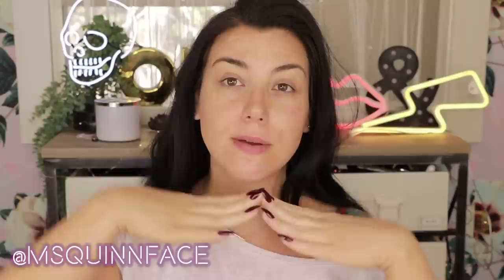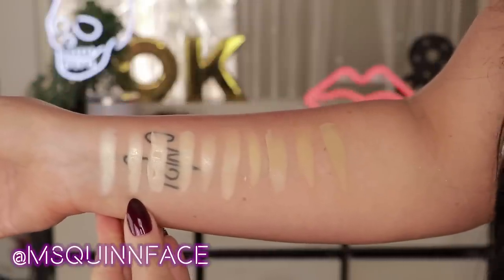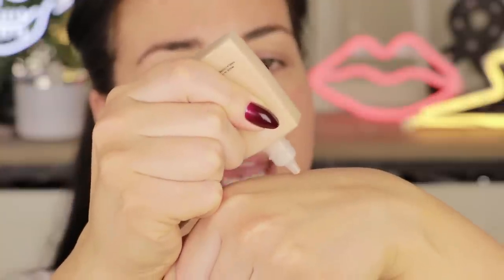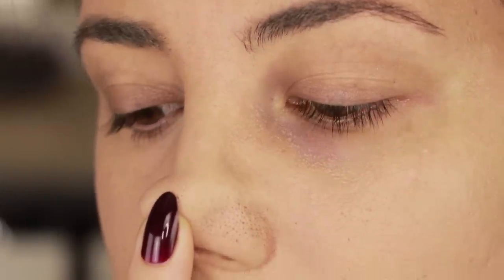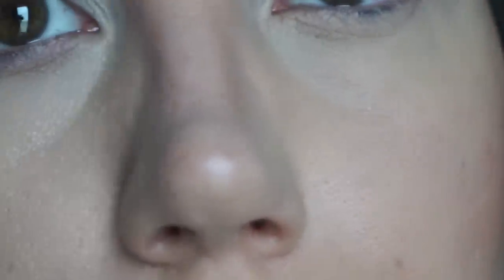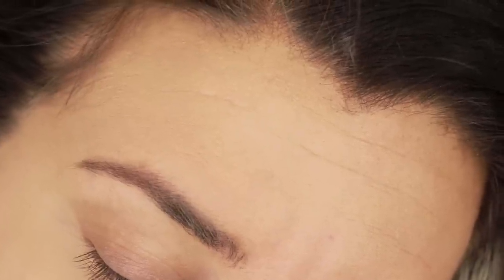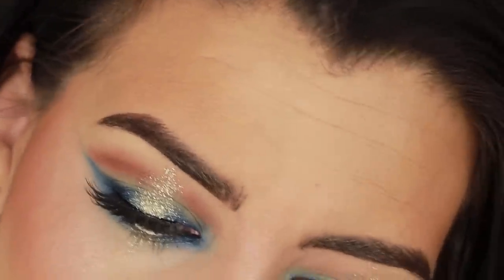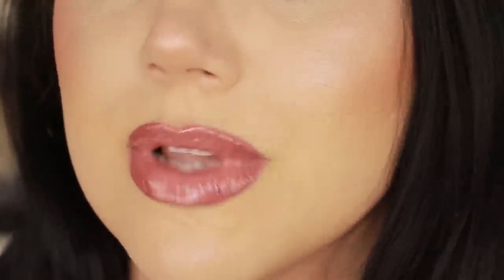NABLA CLOSE UP FOUNDATION | Review Demo + Wear Test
NABLA CLOSE UP FOUNDATION + NABLA CLOSE UP PRESSED POWDER Review and Demo

💄PRODUCTS //

Nabla Close Up Foundation*
€ 25,90

Nabla Close Up Smoothing Pressed Powder*
€ 22,00

Nabla Foundation Buffer Brush*
€ 13,50

Nabla Big Powder Brush*
€ 14,50

Nabla Precision Powder Brush*
€ 13,50

Nabla Flawless Precision Makeup Sponge*
€ 8,50

🎧 MUSIC